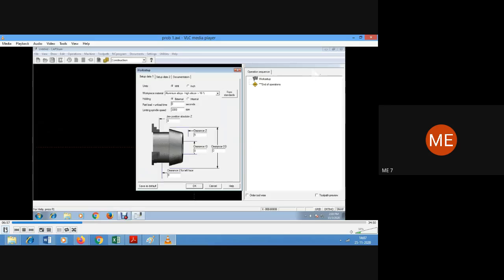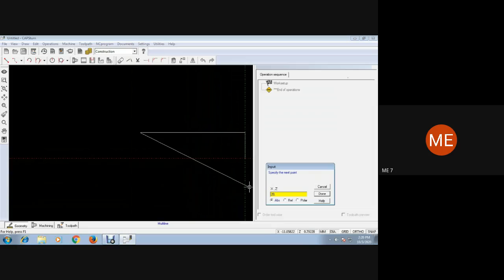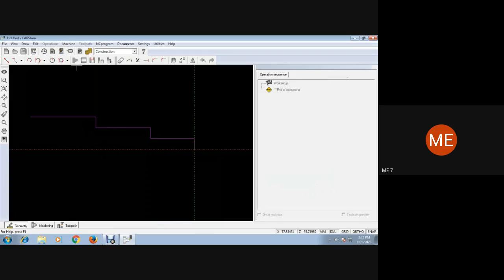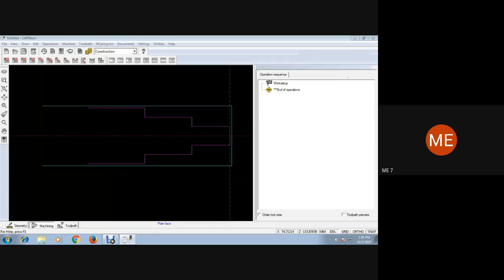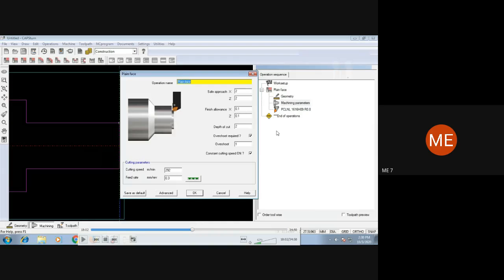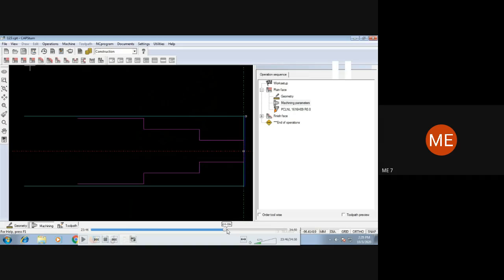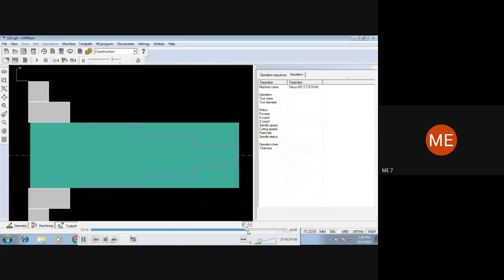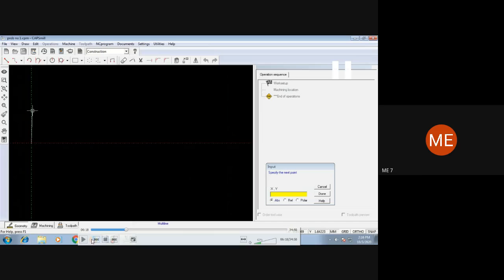Capsturn Pb 1 VII B2 Cim lab